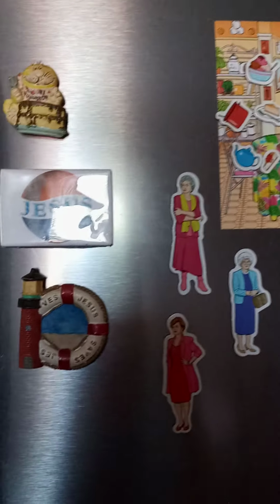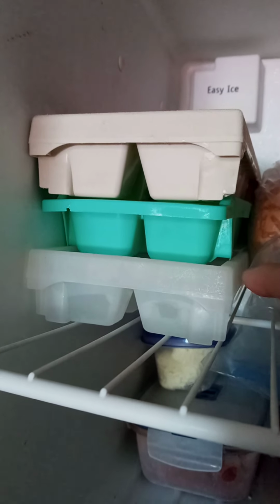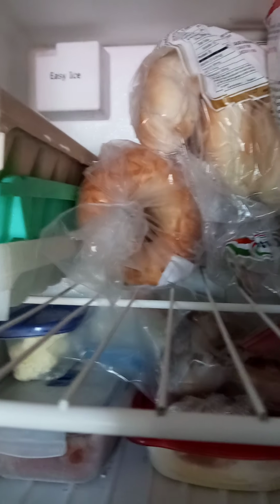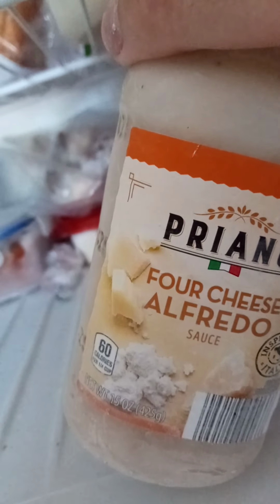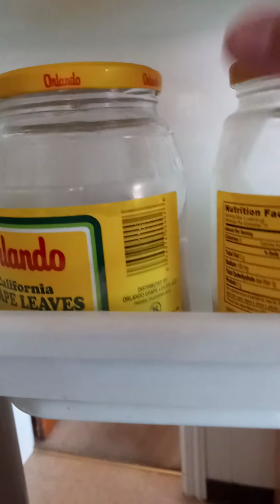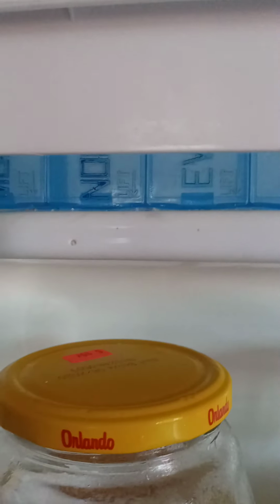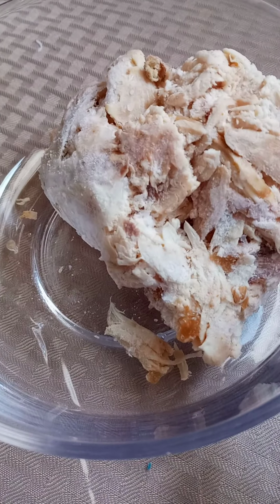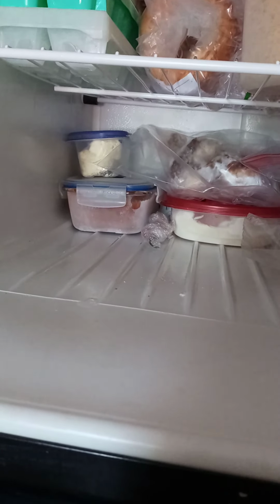How I use leftovers effectively